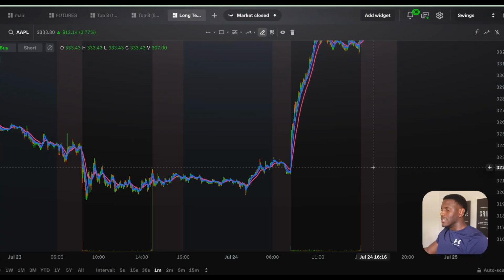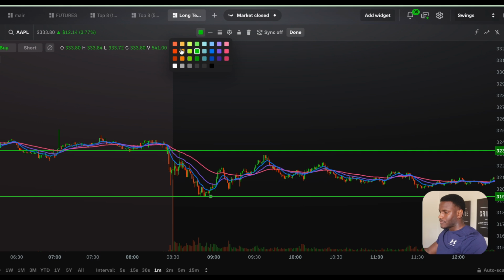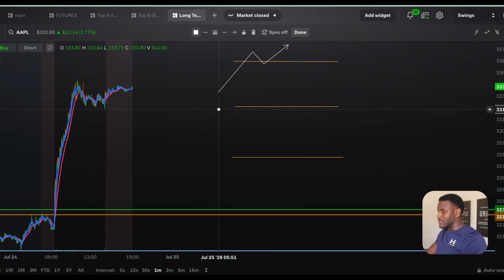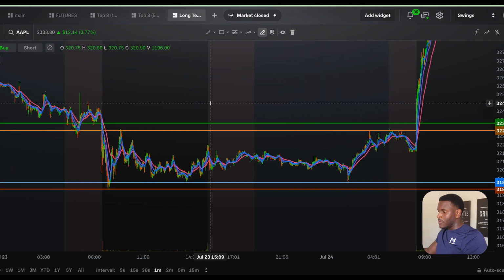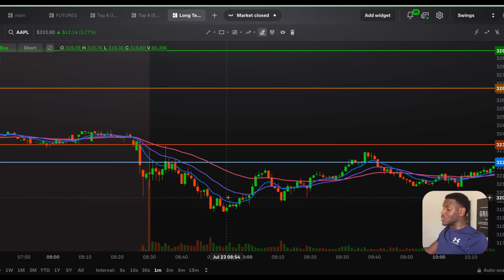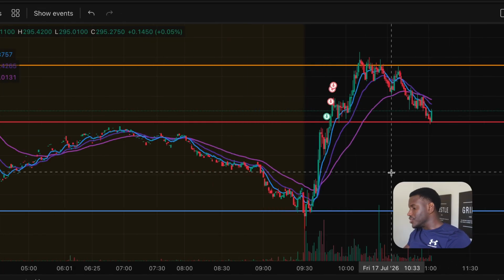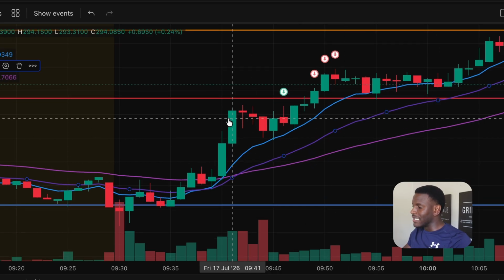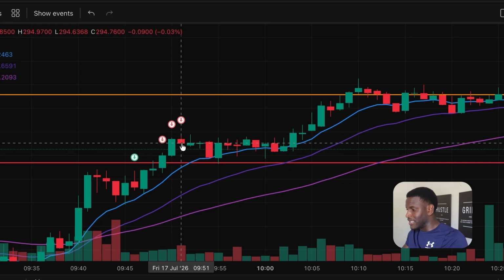Day Trading becomes easy once you learn this (How to draw key levels)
In this video I explain what key levels are, and the significance of having   key levels marked when training.